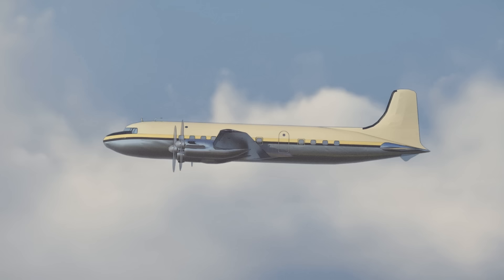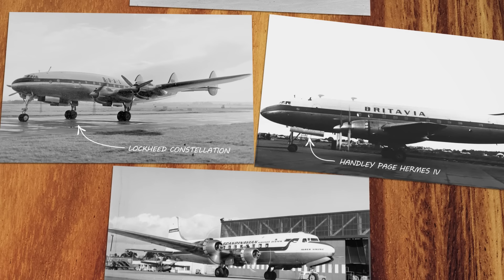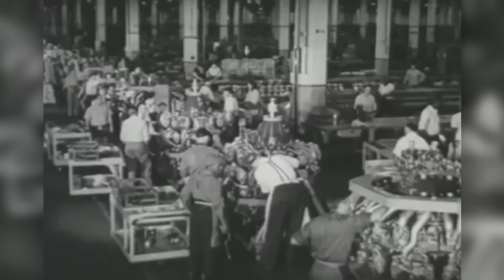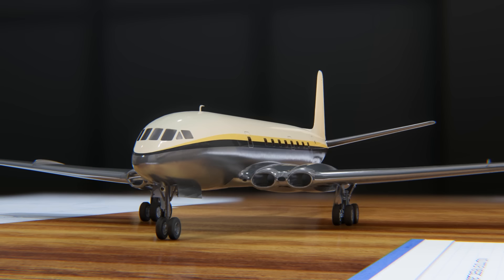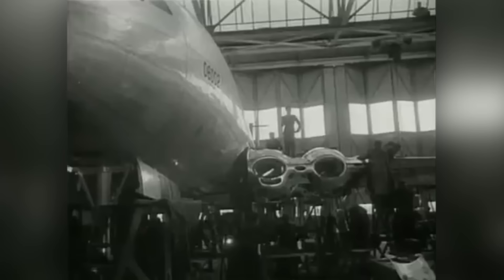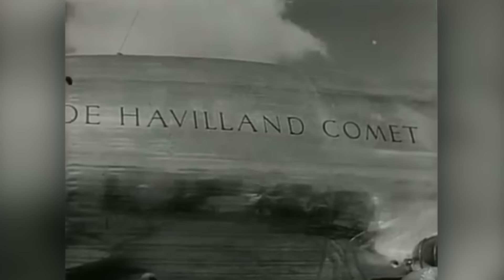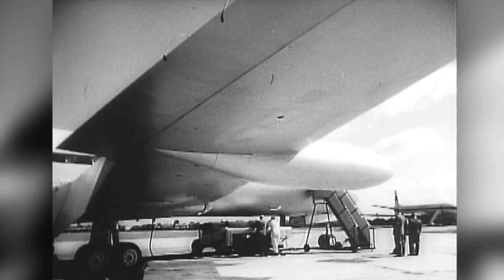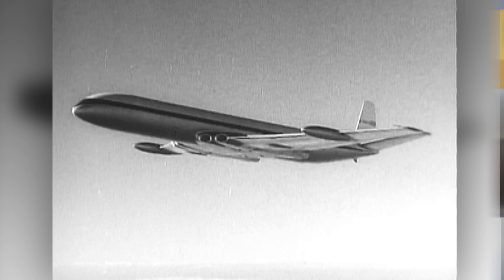Why You Wouldn't Want to Fly The First Jet Airliner: De Havilland Comet Story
Air travel before the Jet Age wasn’t always glamorous. The relentless noise and vibration from a piston powered propeller aircraft often made long flights even more exhausting. Most aircraft also couldn’t fly high enough to avoid bad weather, so air sickness was more common.

After World War Two, as part of an effort to develop its civil aviation industry, Britain stunned the world by unveiling the world's jet airliner. The de Havilland Comet was sleek, quiet, and flew higher and faster than any airliner of the day. As piston propeller technology was reaching its limits, the conventional thinking was that jet engines were too unreliable and produced too little power relative to their fuel consumption. But the de Havilland Comet proved that jet travel was the future. When the Comet entered service in 1952, it immediately began breaking travel time records and became a point of national pride for Britain.

The de Havilland Comet was perhaps little too ahead of it’s time. With such a clean sheet design, there will still lessons to learn. When early Comets suffered from catastrophic depressurization incidents, the entire fleet was grounded and their Certificate of Airworthiness was revoked. Flaws in the design of the aircraft’s fuselage were resolved in later Comet versions. However, the rest of the world was now catching up, and manufacturers including Boeing and Douglas began to offer their own jet airliners. While later version Comets served airlines reliably, they were outsold by competing aircraft. There's no question However, that the comet paved the way. The British had taken a massive risk and brought the world into the jet age.